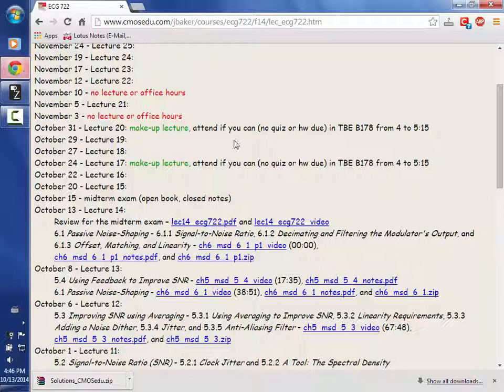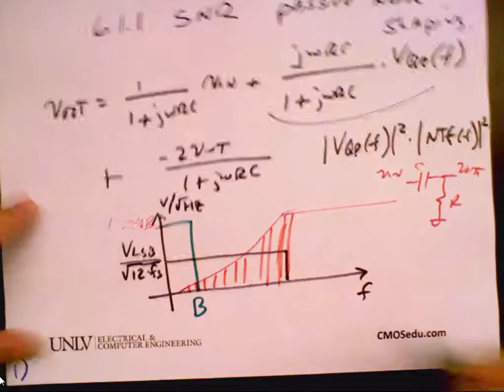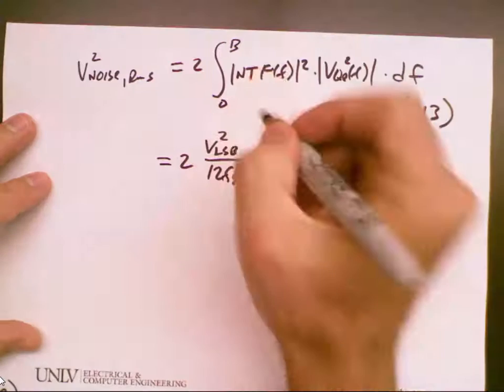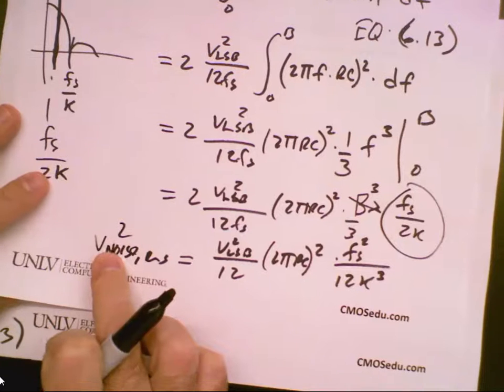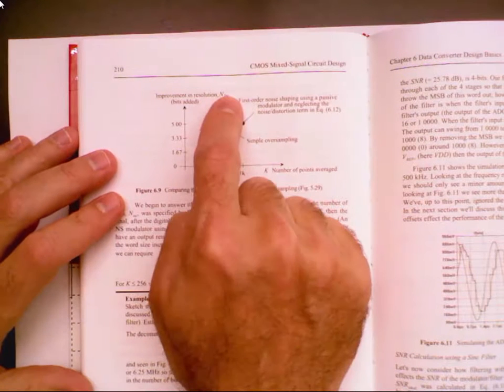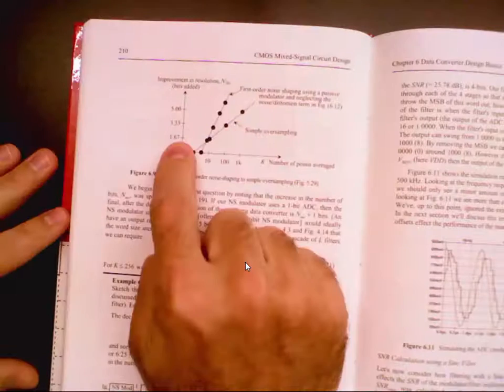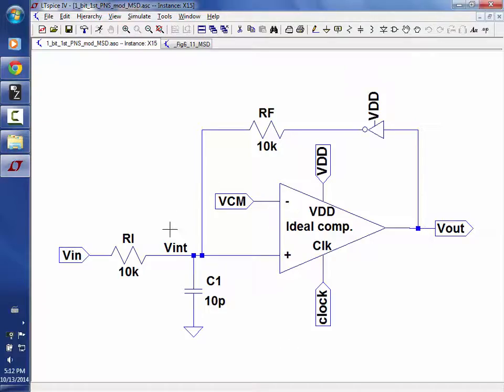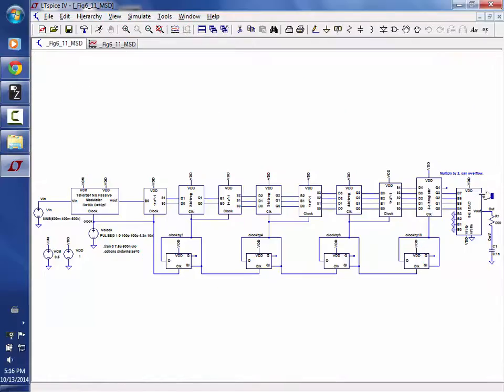ch6 msd 6 1 p1 video